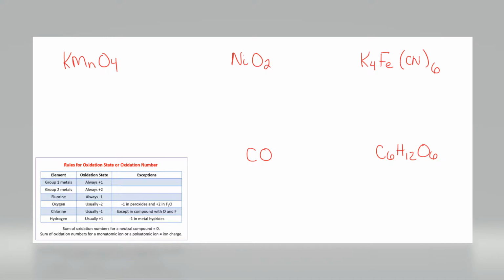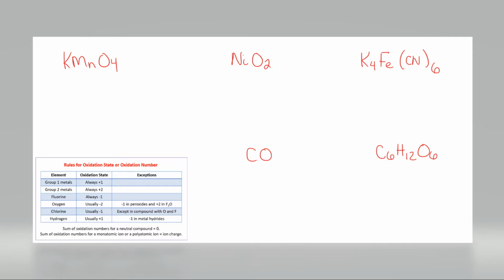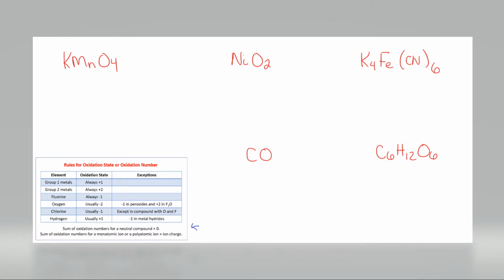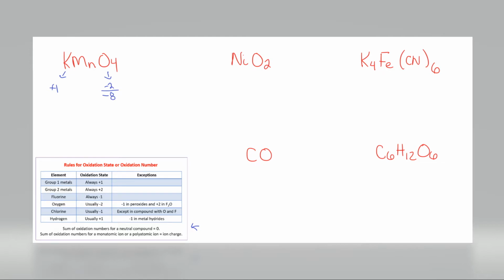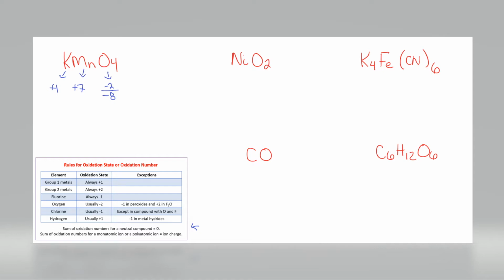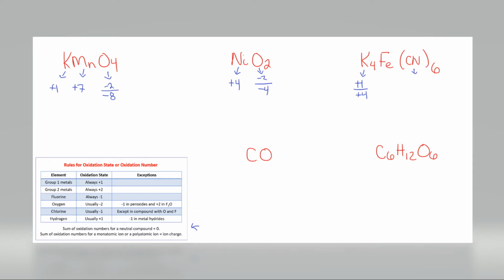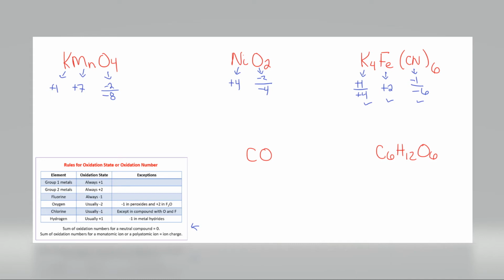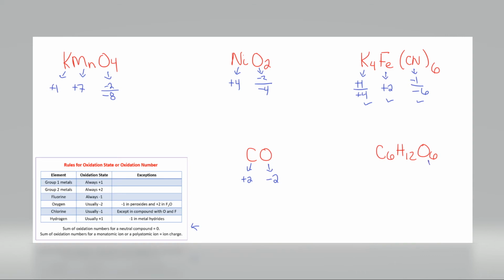Assigning Oxidation States Practice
Five examples in assigning oxidation states.